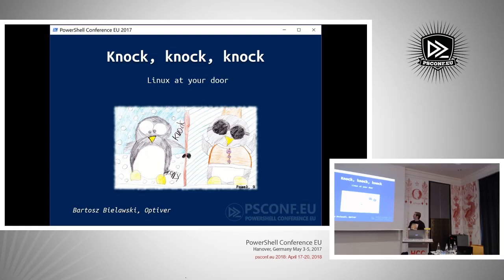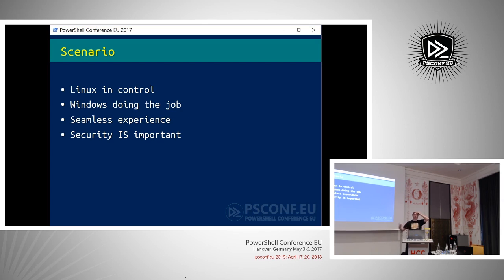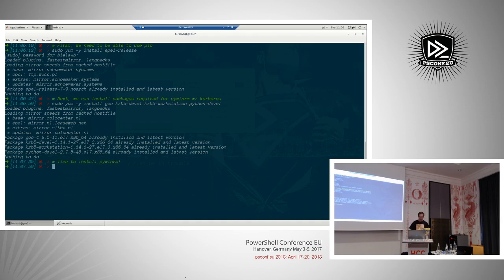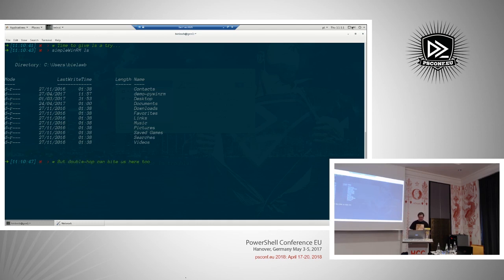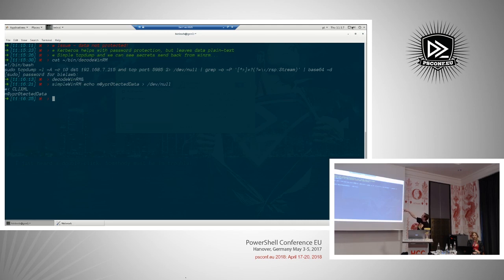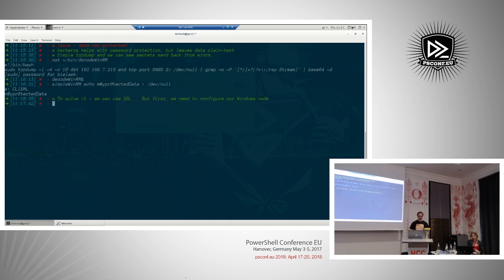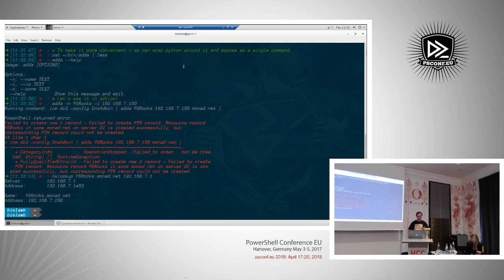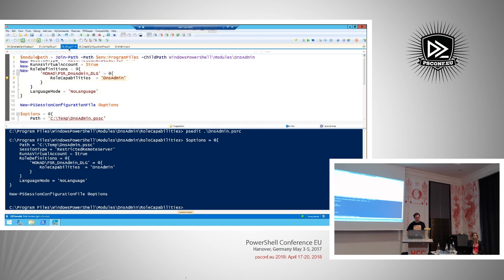Knock, knock, knock – Linux at your door - Bartosz Bielawski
Are you in desperate need to enable your Linux folks a way to manage resources offered on your Windows servers? Would you like to understand techniques used and control what people can, and what they can’t do? If that is the case - this session is for you. I will try to cover multiple techniques you can use to allow such connection, including pywinrm with constrained endpoints, PowerShell Remoting over SSH, and if time allows (and Microsoft/community delivers) – via PowerShell remoting using WinRM.

Speaker: Bartosz Bielawski